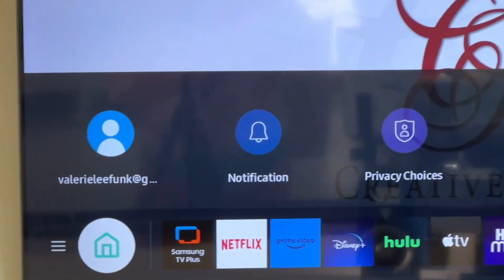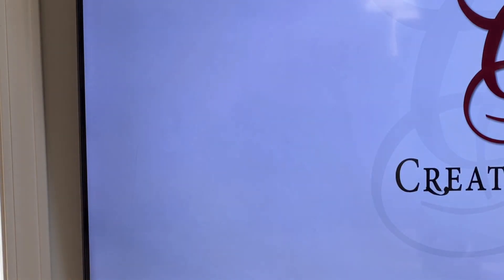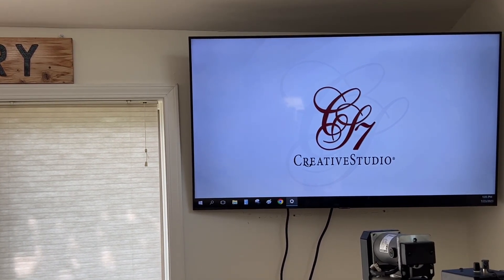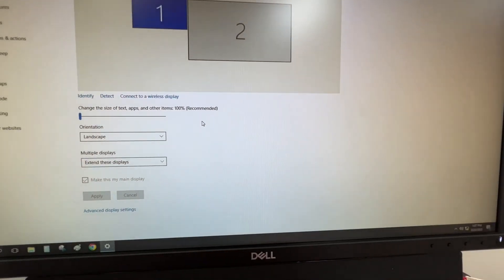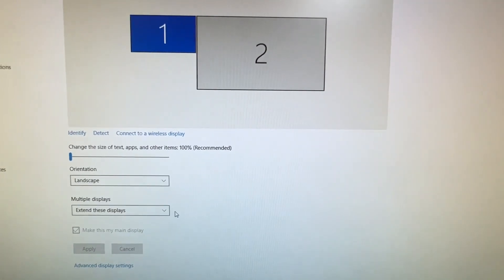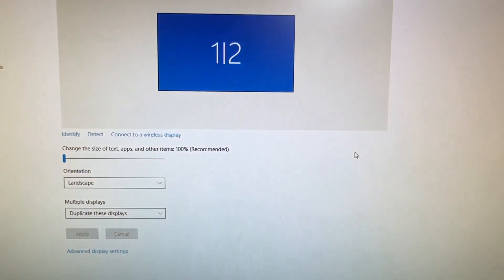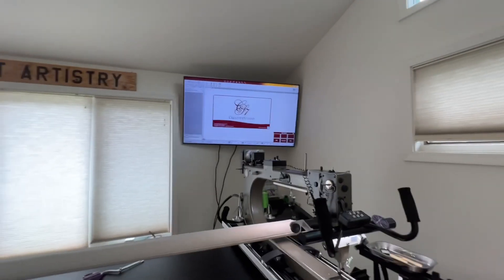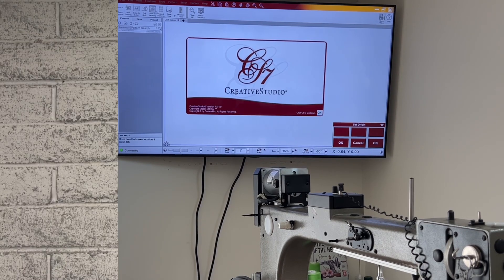Connecting an External Monitor to your Statler Computer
10 min video

In this video I’ll explain how to connect an external monitor to your Statler computer and mirror the screen so you see the same thing on both screens.